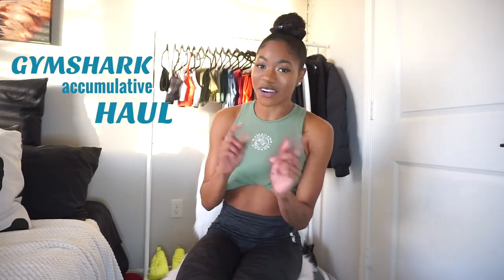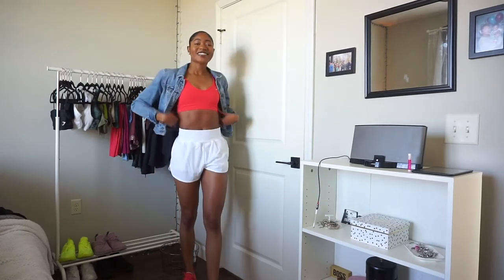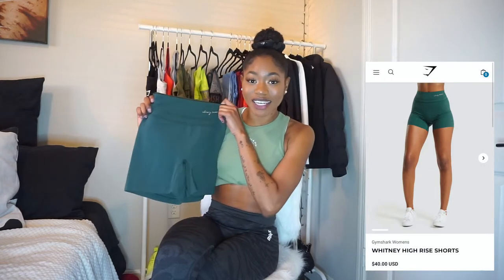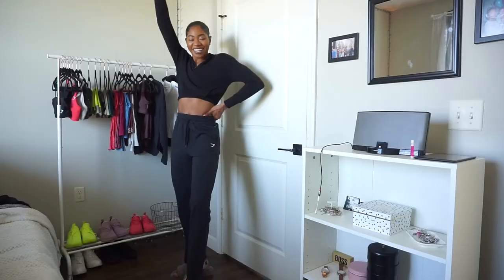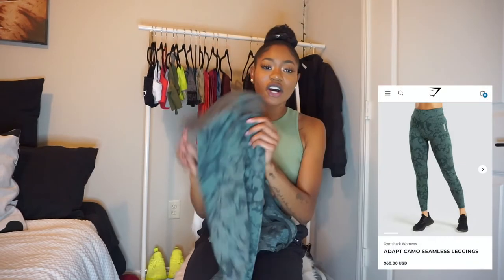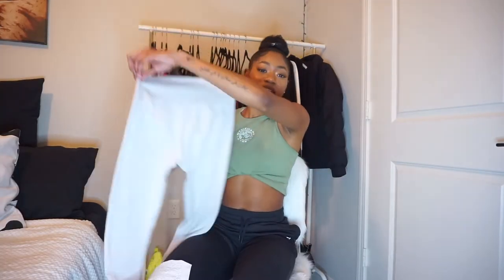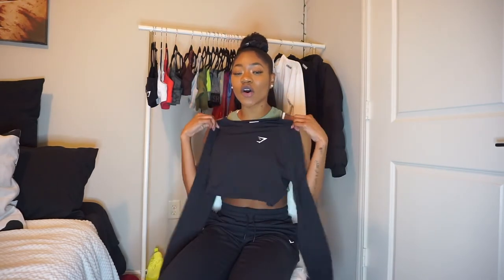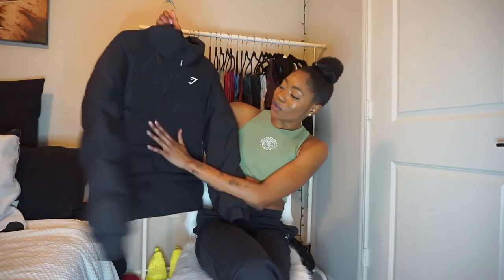GYMSHARK Accumulative Try-on Haul | Recent & MUST HAVE pieces | Tyra Arleezia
What’s good and welcome back! Thank you for stopping in for another video and if you are new, welcome to the Hype Squad!!

Today’s video is a Gymshark try-on haul of a handful of pieces I have collected over the last few launches! Most, to all of these pieces I have already worn & tested in the gym as well as general wear! I absolutely LOVE the pieces in this haul and I wear either a extra small or small in bottoms. A small in tops and in sports bras I can wear a extra small or small! I also have provided links to all the products mention in the video. Keep in mind stock & availability may vary from piece to piece and a few of the clothing articles mentioned in this video are no longer available or currently in stock on the Gymshark site.

+ Shoes worn/displayed in video +
Lane Eight (code TYRA to save)
*This is a commission/support link - any purchases made with link/code help support me directly*